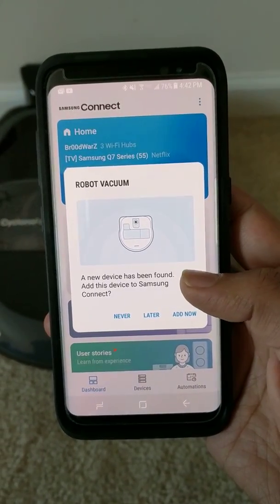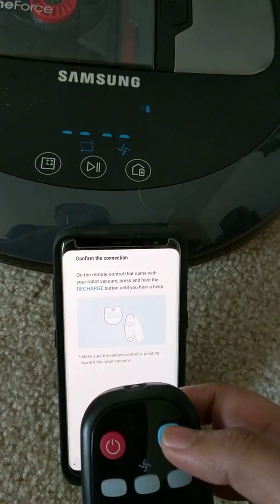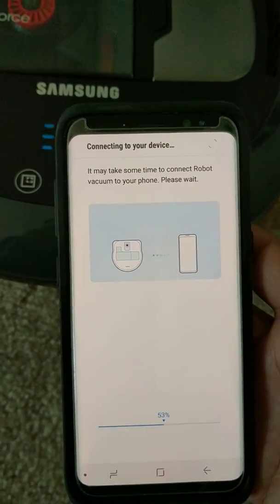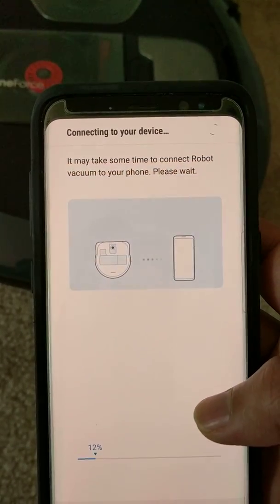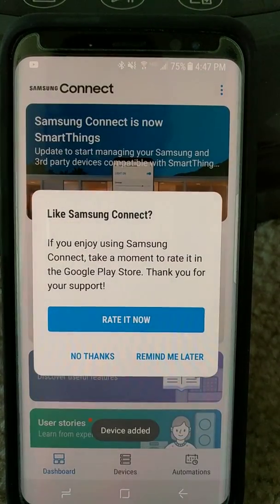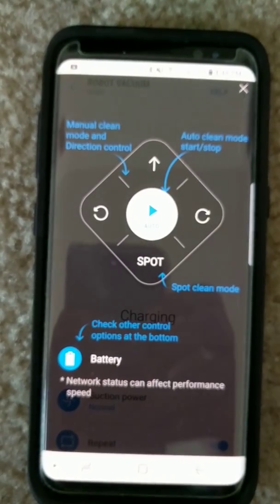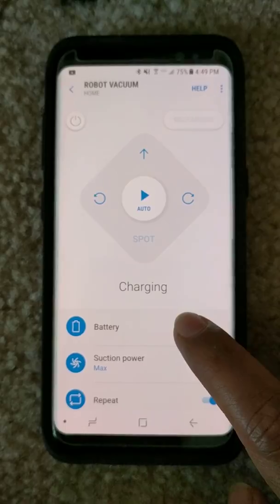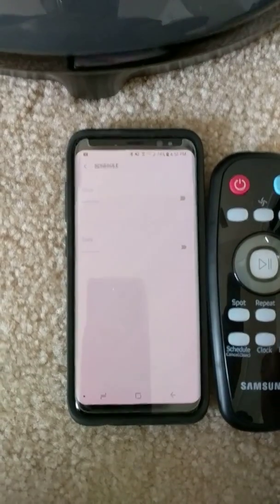Samsung PowerBot Connection with Samsung Connect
Setting up PowerBot to connect with Samsung Connect app. Issues while setting up but finally was able to setup.